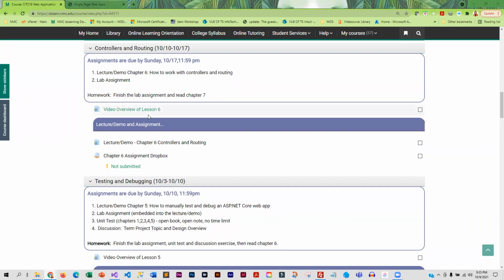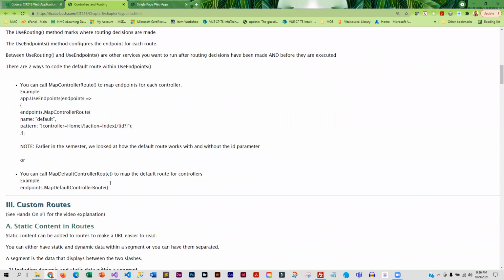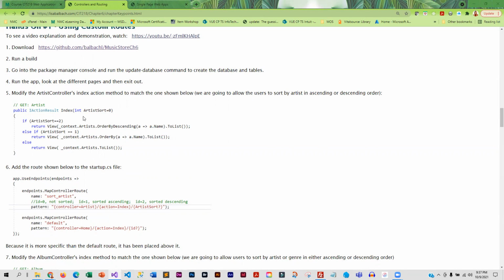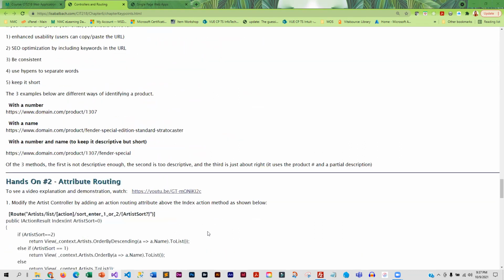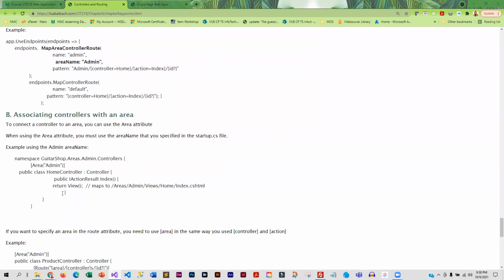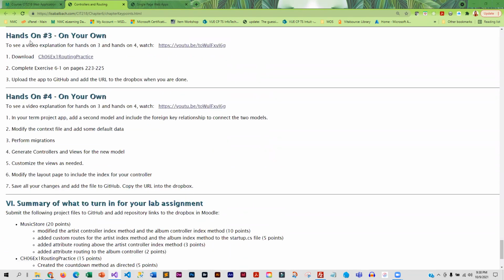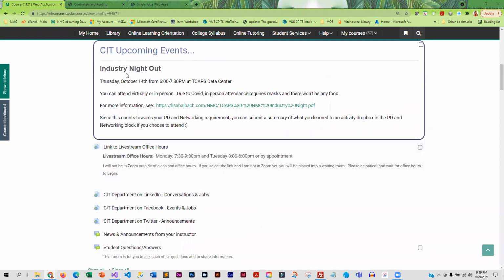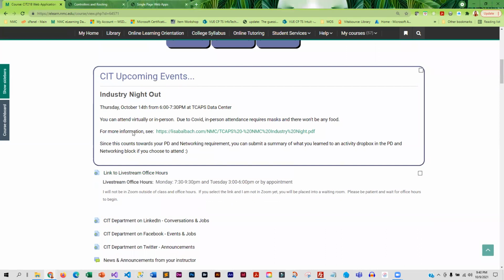CIT218 Chapter 6 overview